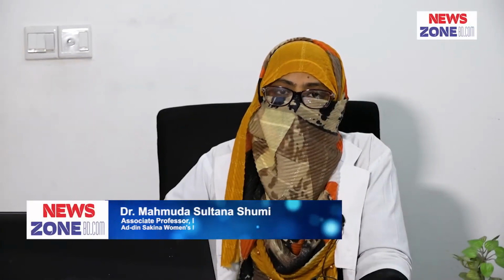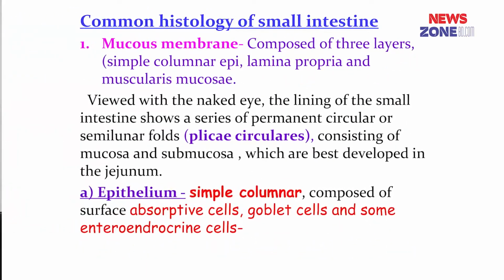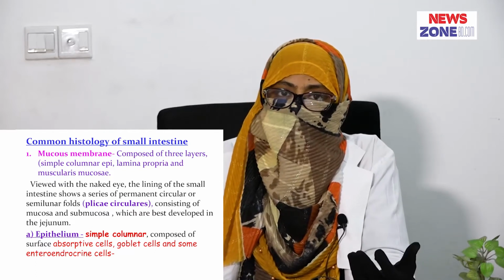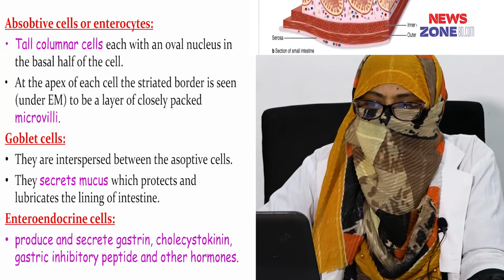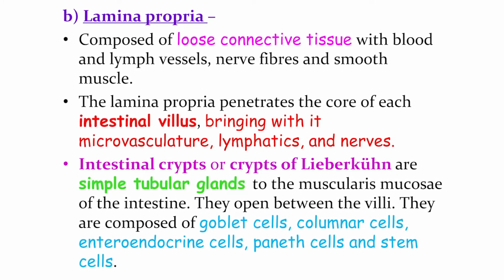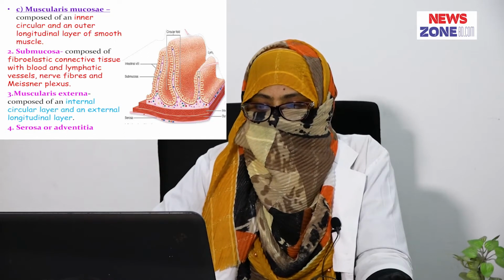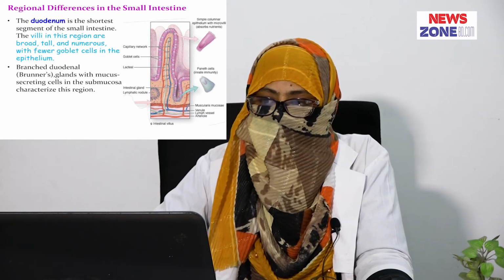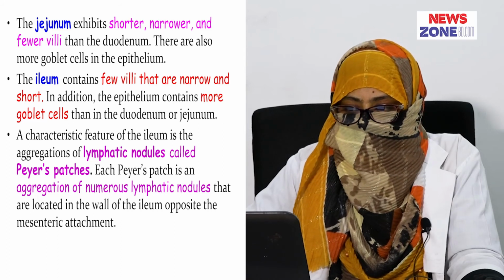Histology Of Intestine II Dr. Mahmuda Sultana Shumi, Asso. Pro. II Anatomy II ASWMC II Online Class